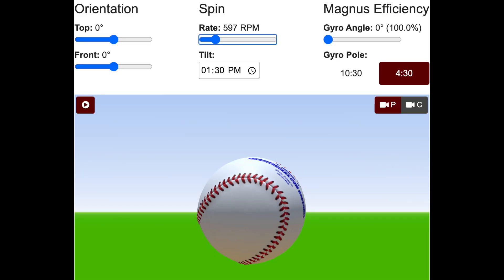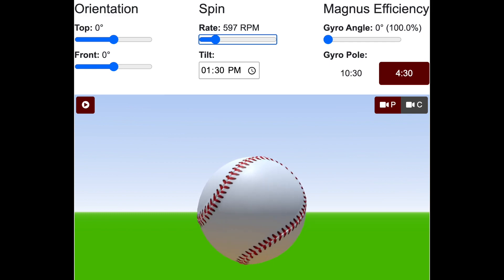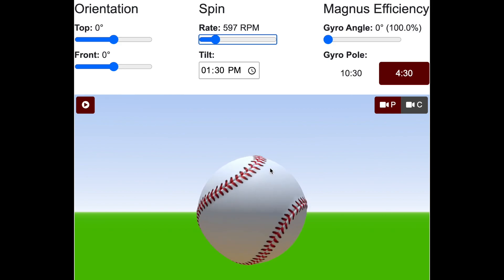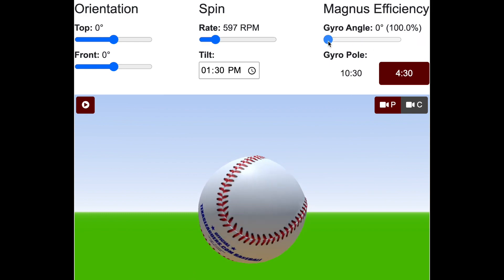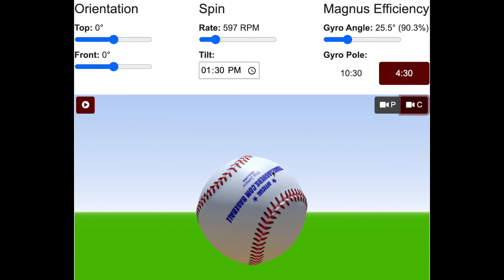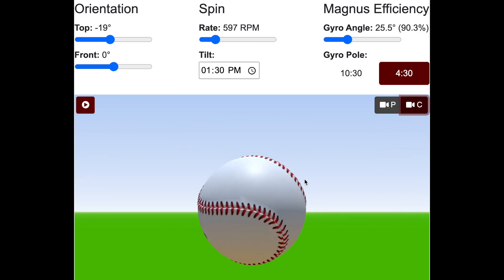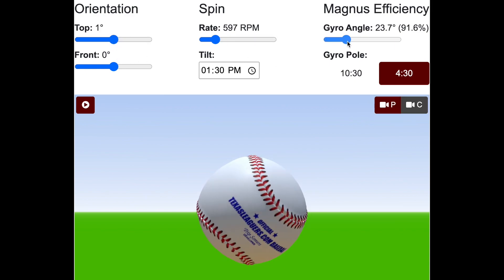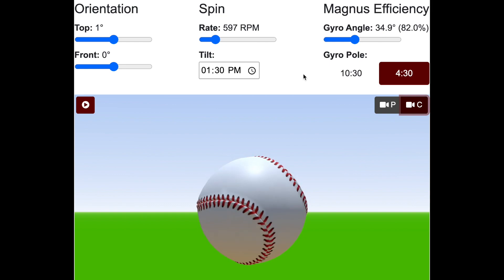How Seam Shifted Wake sinkers depend on Gyro and Orientation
In this video, I use to demonstrate why SSW sinkers require some gyro and also an orientation change from straight 2-Seam.